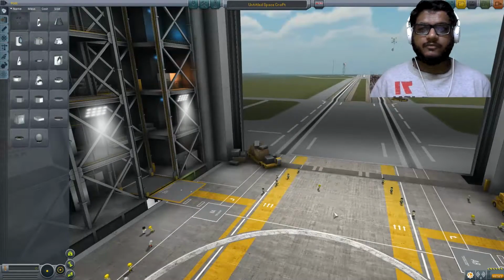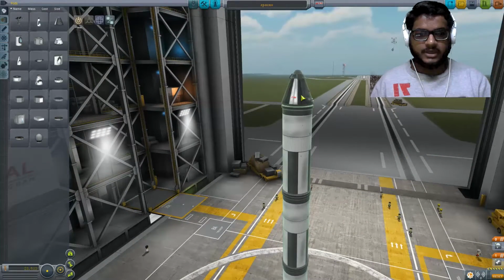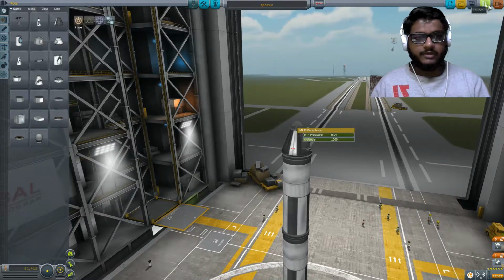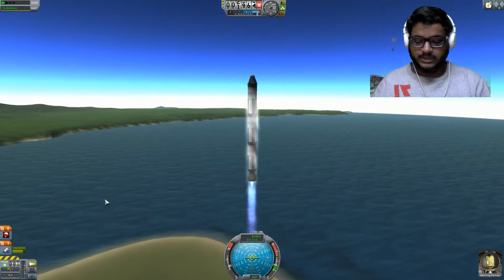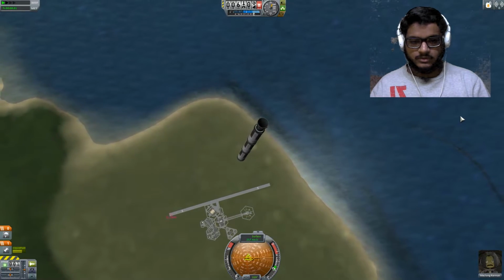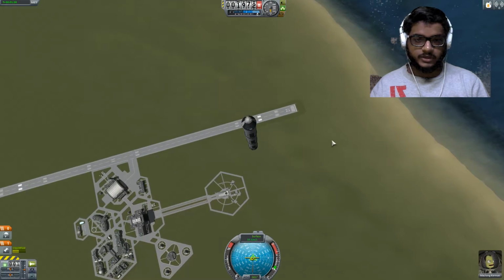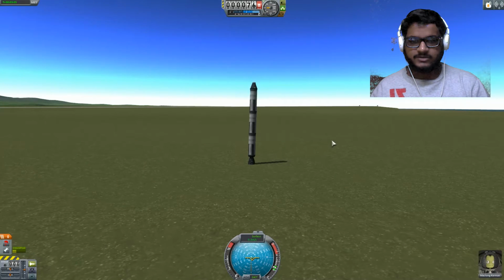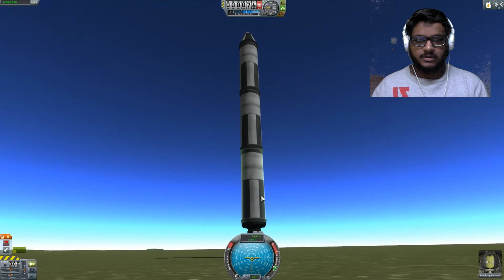Space X Like Landing | Kerbal Space Program